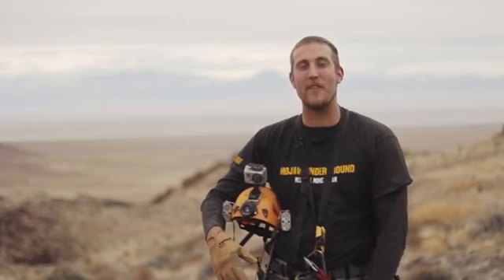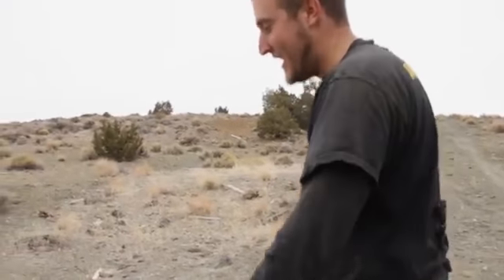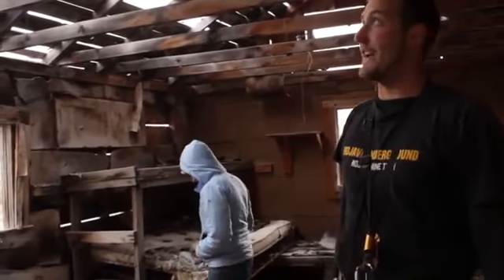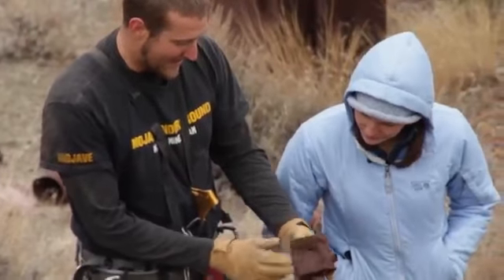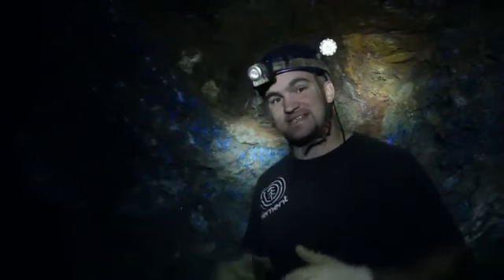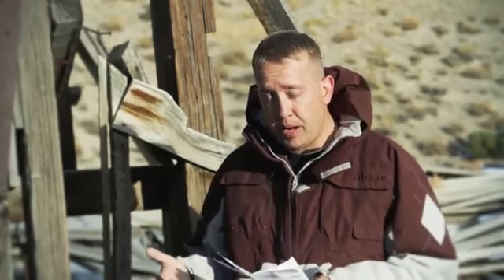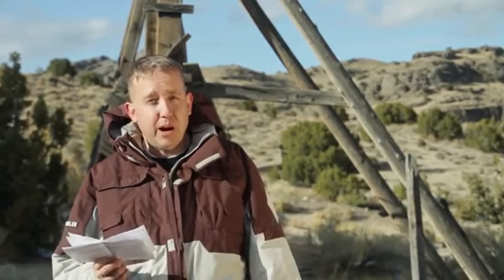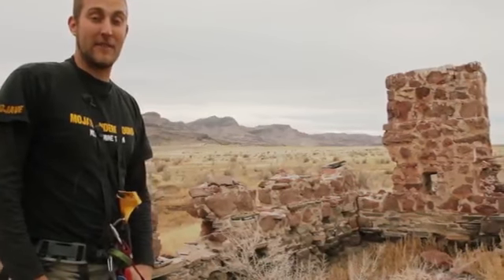Season 2 Episode 5 The Dugway Range